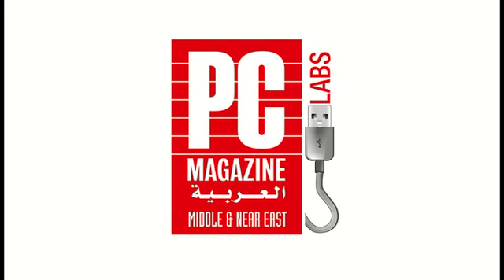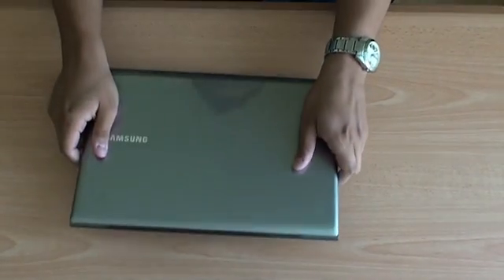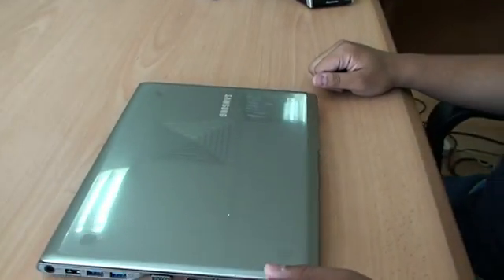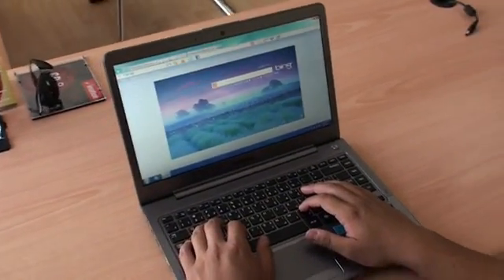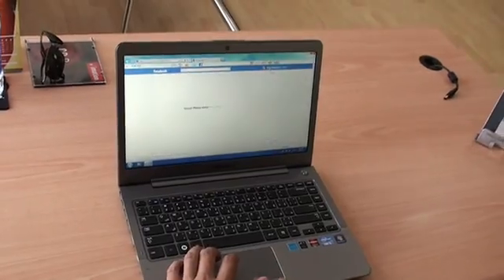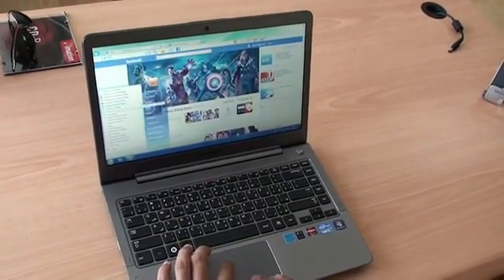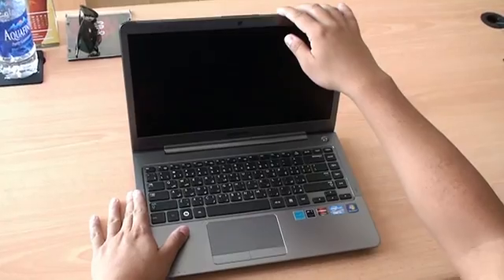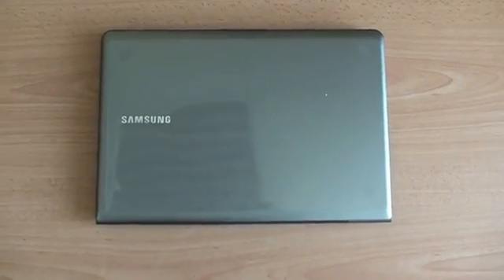10 Days with the Samsung Notebook 530U4B-S01 (Day 5 - Usage)